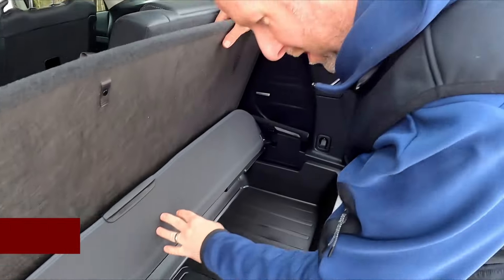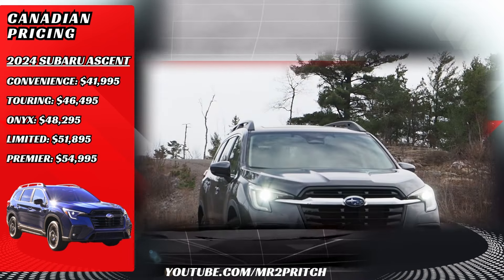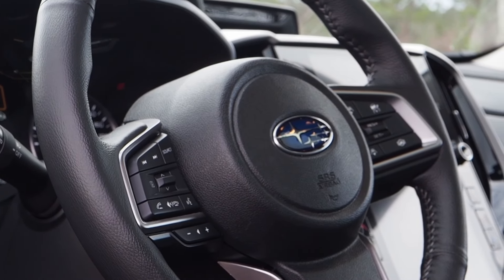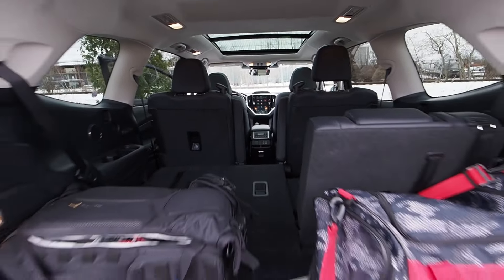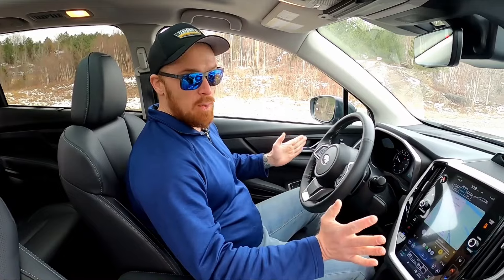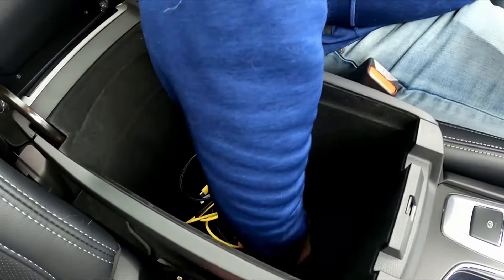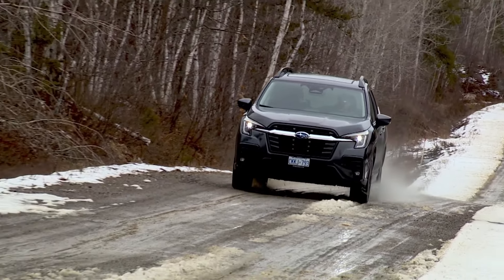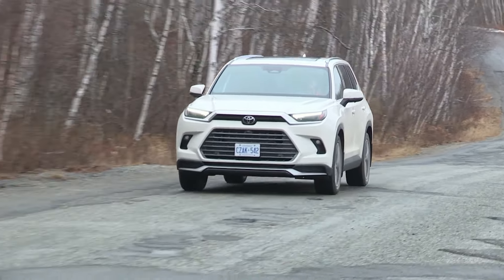Subaru Ascent Test Drive: This SUV has some HITS and MISSES for 2024!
Welcome to an in-depth review of the 2024 Subaru Ascent Premier. I’m Justin Pritchard, an award-winning motoring journalist and technical writer, here to take you on an informative Subaru Ascent test drive.

In this video, we're exploring Subaru's 3-row SUV, which has been recently refreshed for a bolder look and enhanced performance. You’ll get a comprehensive walkaround of the interior, highlighting its strong first impression, and Camera Guy James and I will delve into some of the interesting and disappointing touches we found.

Here's a look at what I've prepared for you in this Subaru Ascent Test Drive Report:

00:00 Introduction
00:28 Meet the 2024 Subaru Ascent
00:54 2024 Subaru Ascent Canadian Pricing
01:39 2024 Subaru Ascent Detailed Interior Walkaround
04:32 2024 Subaru Ascent: Seating and Cargo Space Examined
13:06 2024 Subaru Ascent Test Drive

Lets hit the road! From rough backroad surfaces to highway drives, we’ll test the Ascent’s ride quality, handling, and powertrain. You’ll get to hear the smooth and pleasing growl of the 2.4 litre flat-four boxer turbo engine, and we’ll discuss the strengths and weaknesses of the steering and brakes.

This is more than just a Subaru Ascent test drive. It’s a deep dive into what makes the 2024 Subaru Ascent Premier a solid, comfortable, and durable choice for your family-- as well as a few other worthy alternatives to consider.

So buckle up and join me, Justin Pritchard, for an exciting journey.